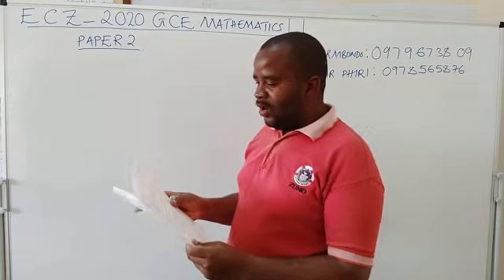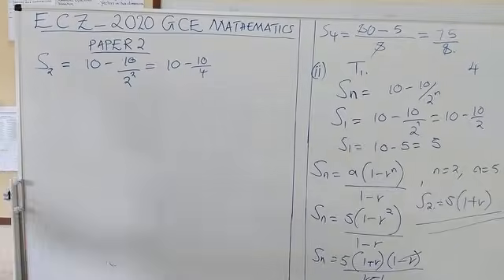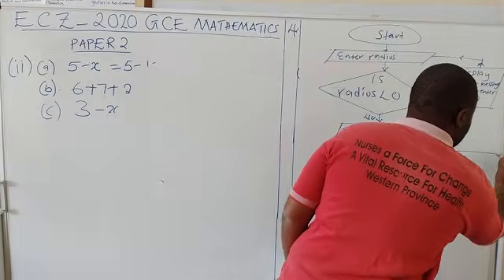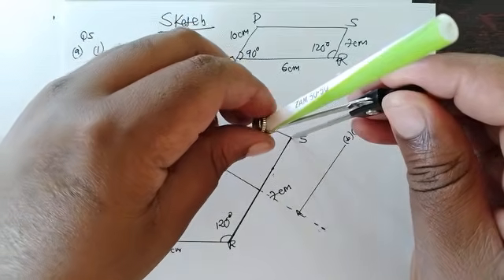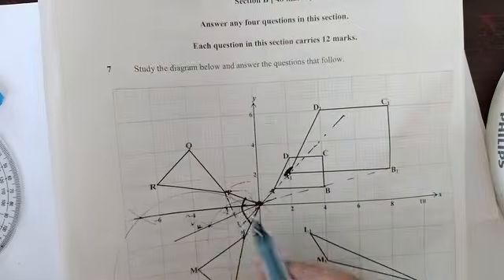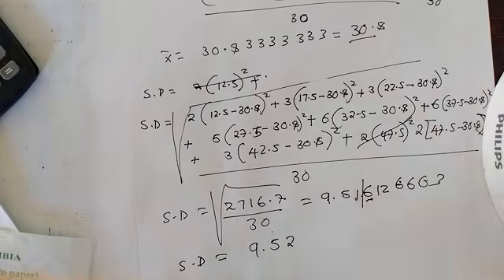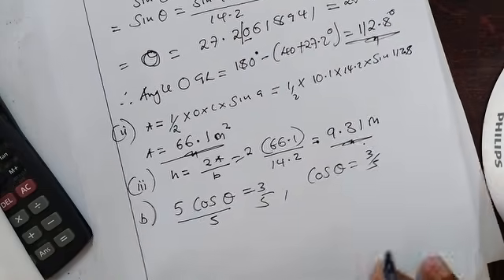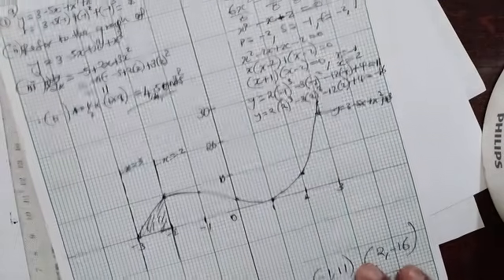GCE,2020 Maths P2,ECZ, solved fully.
time stamps
00:00 Intro
01:06 question 1a
05:20 question 1b
13:26 question 2
28:13 question 3
39:57 question 4
54:54 question 5
01:12:45 question 6a
01:19:12 question 6b
01:22:16 question 7
01:43:44 question 8
02:10:43 question 9
02:21:48 question 10a
02:28:04 question 10b
02:30:18 question 11
02:41:36 question 12